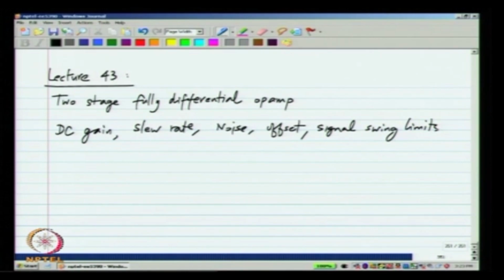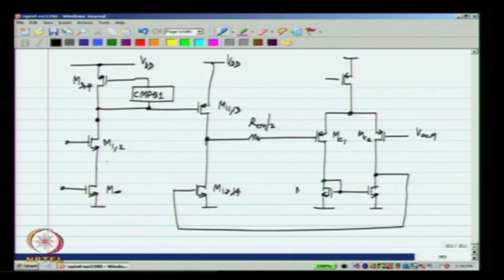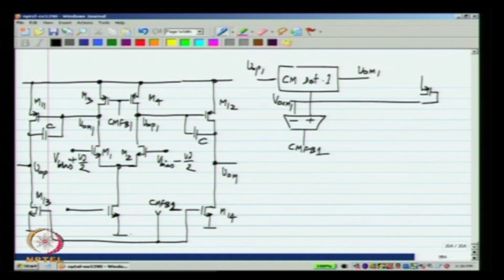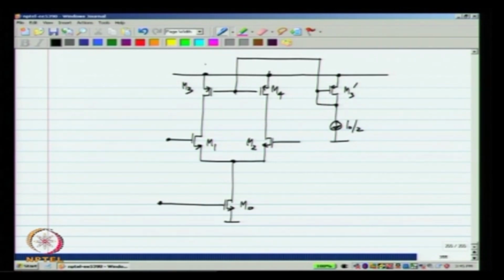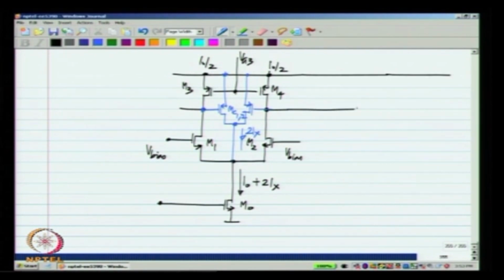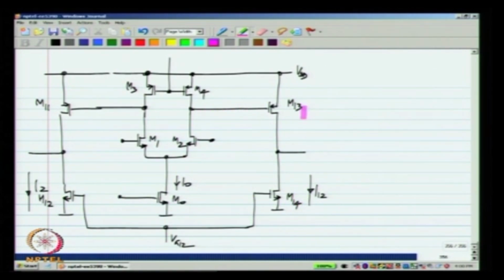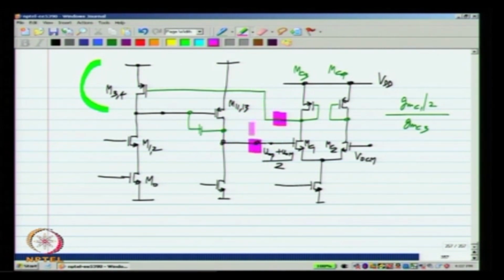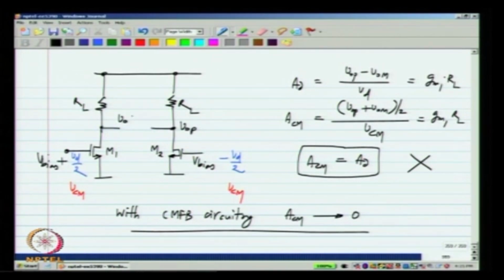Mod-01 Lec-43 Lecture 43